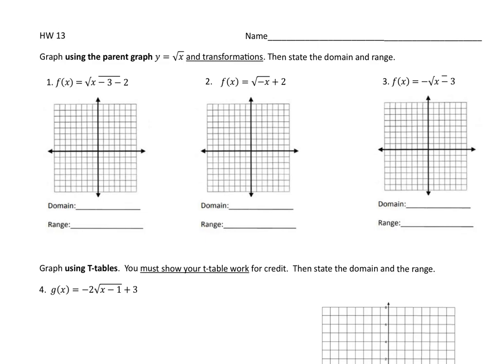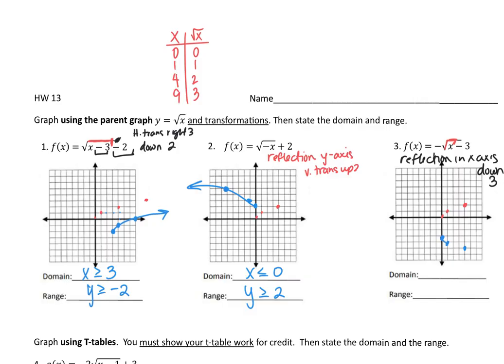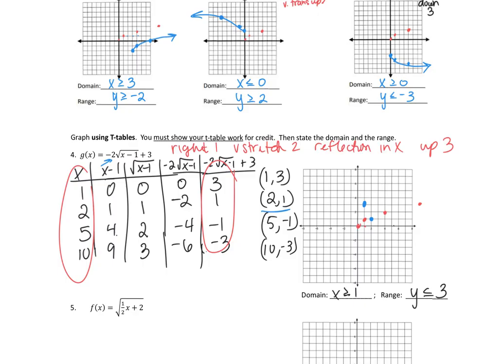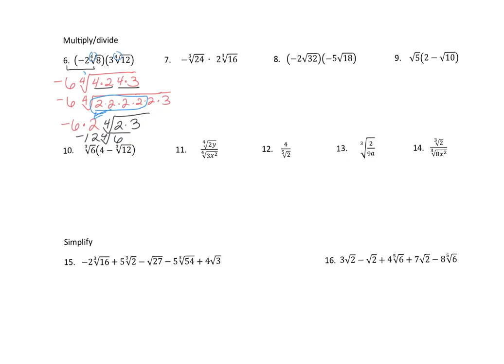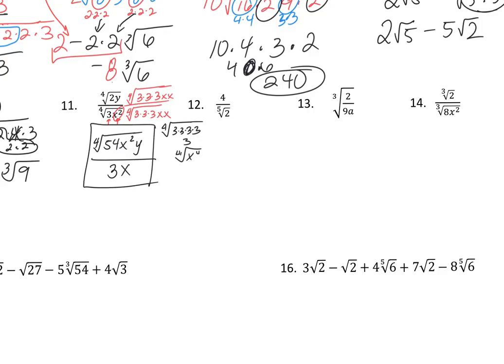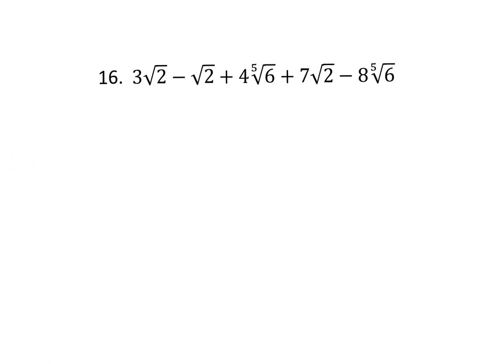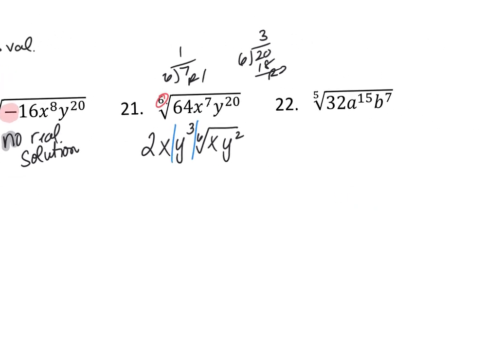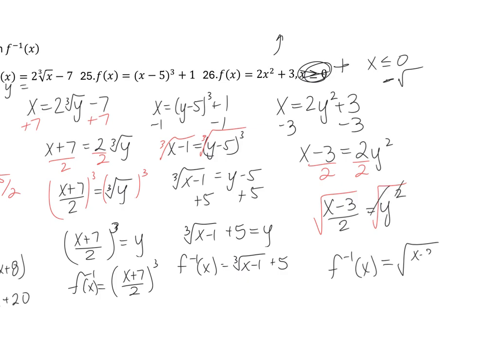HW 13 with inverses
Graphing square roots, adding/subtracting, multiplying and dividing radicals, finding inverses

13:21 Slide 2
33:53 Slide 3